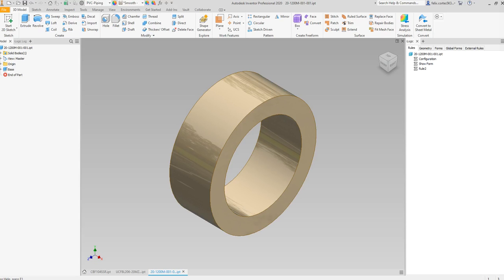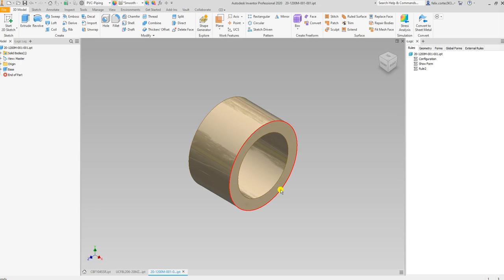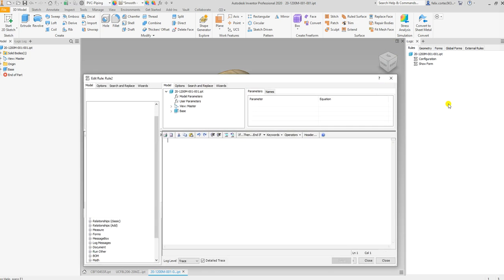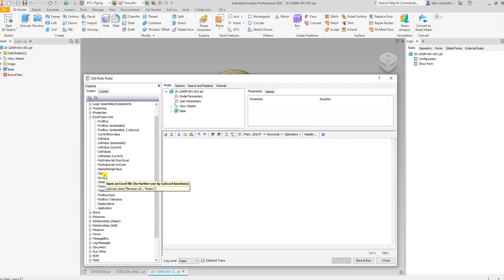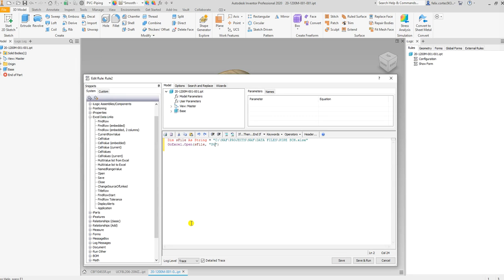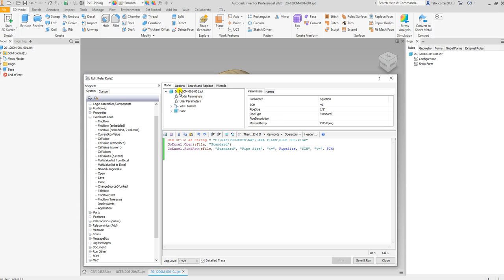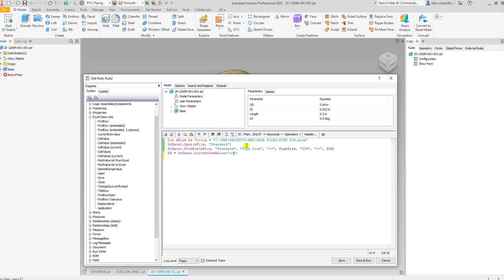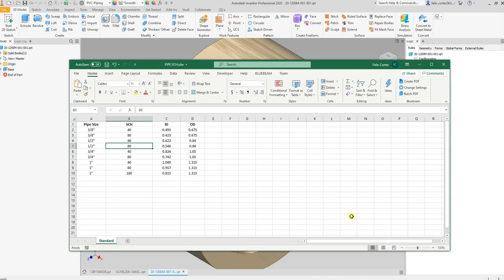iLogic For Beginners #2: Introduction to GoExcel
This video shows how to use iLogic to find data from an Excel file very simple.